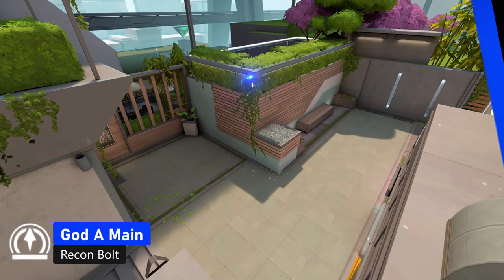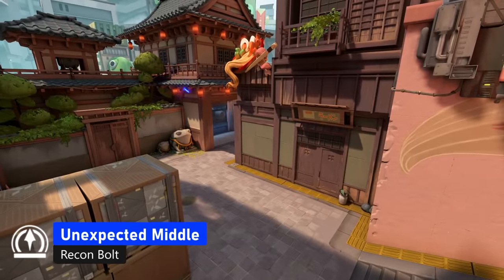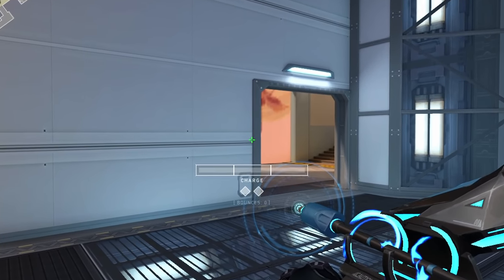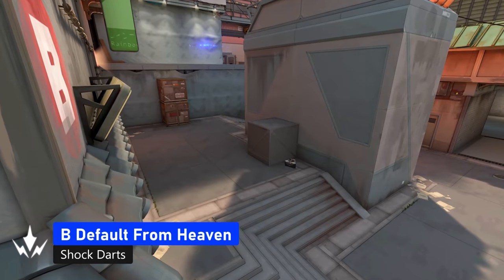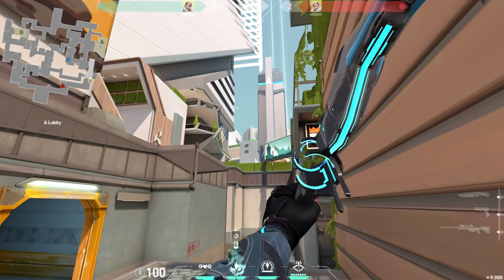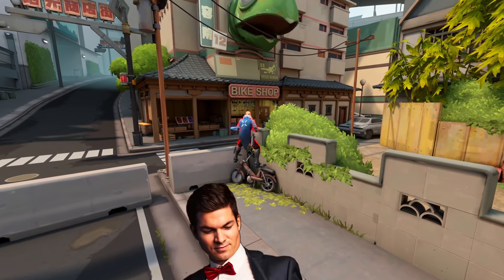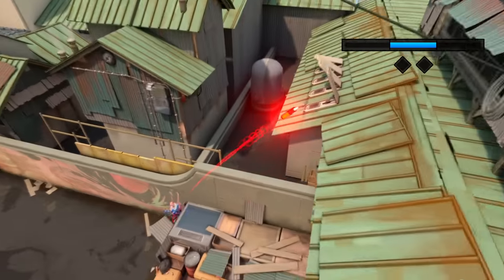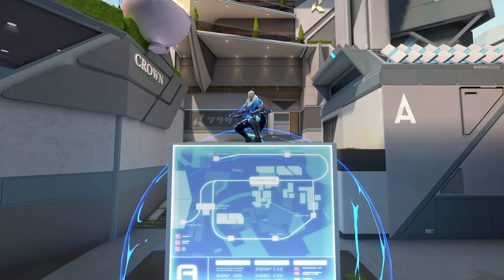SOVA LINEUPS SPLIT - VALORANT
Will Upload Newly Discovered Lineups Exclusively on My Discord!

The best Sova Arrows for Split, with this lineups, playing sova on split will be fun and actually useful.

-Snapiex ✌

TIMESTAMPS:
0:00 ❚█══DEFENSE══█❚
0:17 God A Main [RECON]
0:32 A Main Alternative [RECON]
0:46 A Entrance [SHOCKS]
1:16 Unexpected A Main [RECON]
1:36 Unexpected Middle [RECON]
1:56 Middle [SHOCKS]
2:16 God B Main [RECON]
2:38 Mid Control [RECON]
2:52 B Default [SHOCKS]
3:25 New Plant Spot B Site [SHOCKS]
3:52 B Default from Heaven [SHOCKS]
4:07 ❚█══ATTACK══█❚
4:11 A Ramp [SHOCKS]
4:37 Screens [SHOCKS]
5:11 A Rafters [RECON]
5:31 A Ramp [RECON]
5:45 A Ramp Box [RECON]
6:01 Close A Corners [RECON]
6:15 Vents [SHOCKS]
6:55 Mail Information Middle [RECON]
7:09 Fast Vents [RECON]
7:24 B Heaven [RECON]
7:38 God B Site [RECON]
8:05 Safe B Site [RECON]
8:30 New B Site Plant Spot [SHOCKS]
8:43 ❚█══SUBSCRIBE AND LIKE :)══█❚

seaside chill guitar beat (prod. Sedyy Beats)
snowflakes chill lofi hip hop beat (prod. Sedyy Beats)
sunday tropical chill lofi beat (prod. Sedyy Beats)

Sova Split Lineups, Split 2.0 lineups, new split lineups